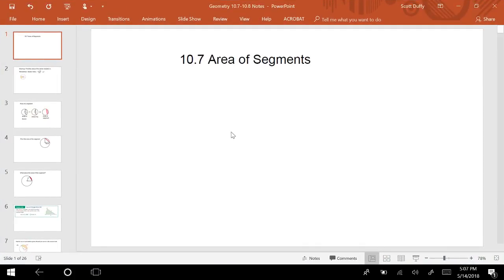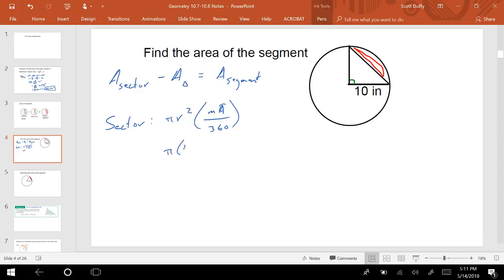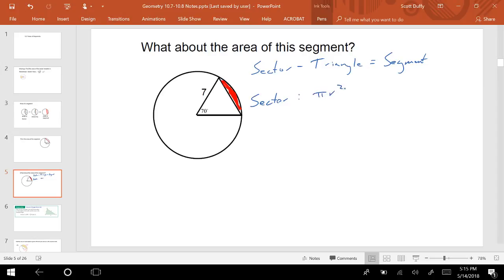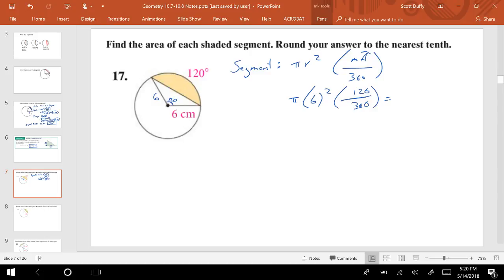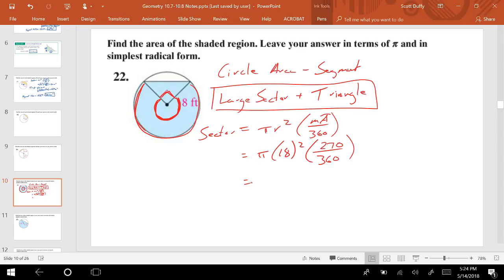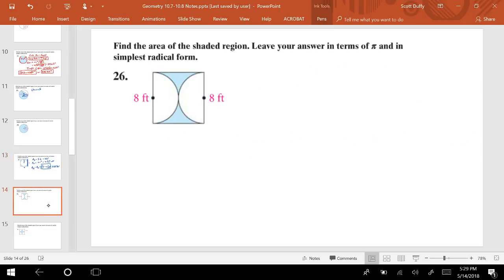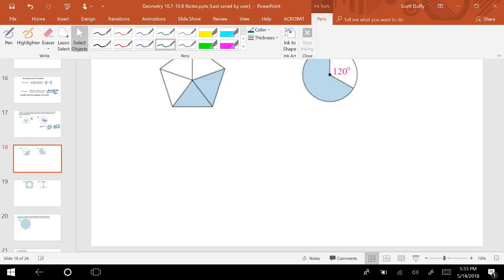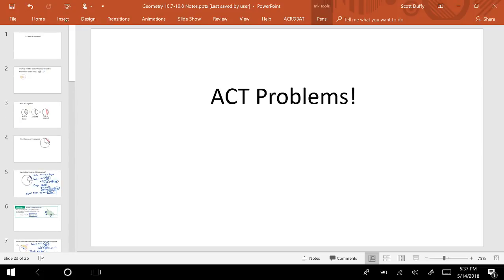Geometry 10.7/10.8 Lesson Notes